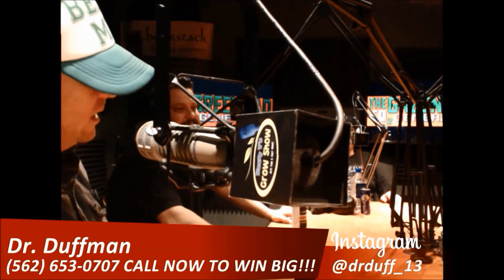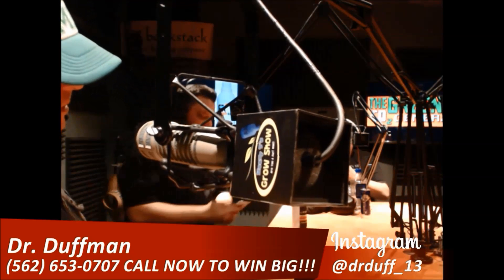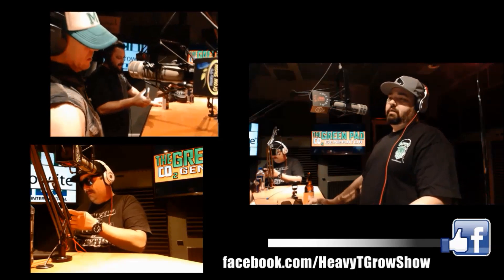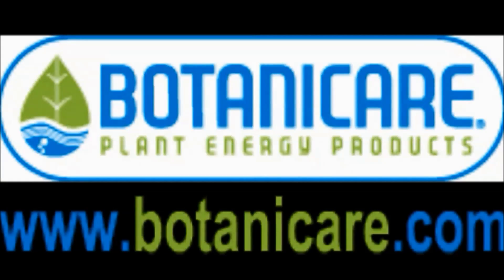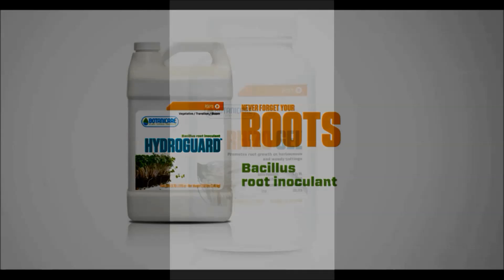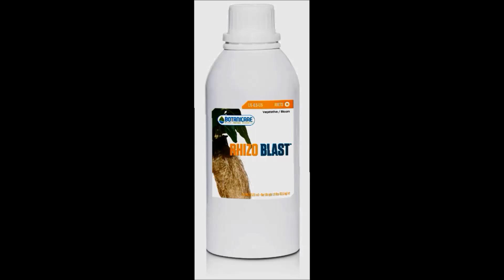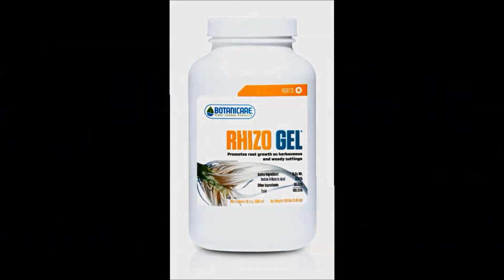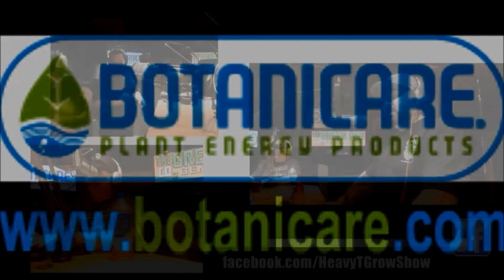Will My Plants Root Quicker In a Clone Machine or the Conventional Way?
Junior in Hemet, CA phoned in to Heavy T's Grow Show and asks: Will I root quicker in a clone machine or regular conventional way? An aeorponic cloner can save some days and time, but if you don't know how to use it correctly you could get no clones.  See why & how Dewey mister's can save your cloning headaches.  Want better clones?  Want quicker clones?  Heavy T throws it down: Controlling temps and cleanliness in your aeroponic cloner is a must.  Using hot water and h2o2 30% to clean your cloner is essential cause getting pithium can cause probs.  Don't let your pump heat up the water that can cause problems.  Watch the full video to see how your plants can root quicker and how you can really mess up your clones with a cloner if you don't follow proper sanitation methods.

Tune in LIVE:

Heavy T's Grow Show LIVE
Wednesday's 6pm PST (9p EST)
Callers Receive Grow Gear
DFzRadio.com